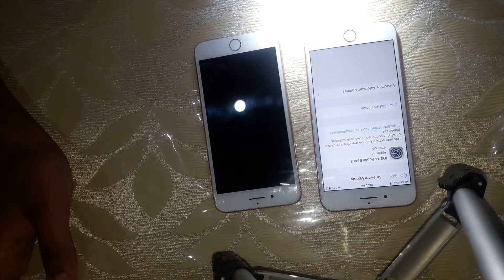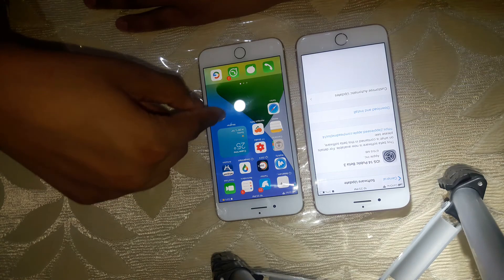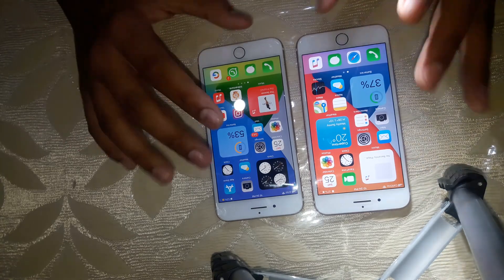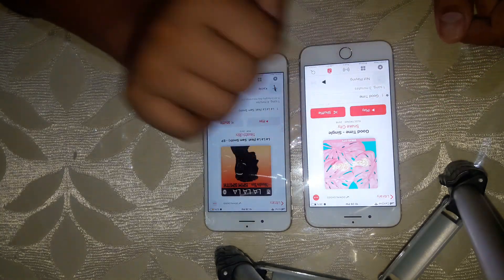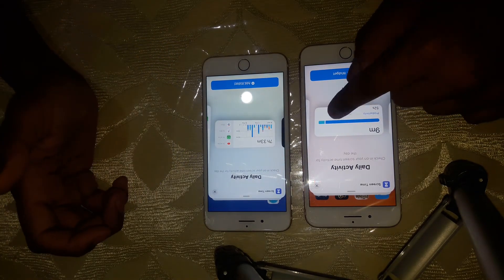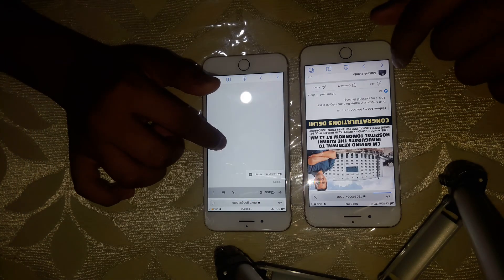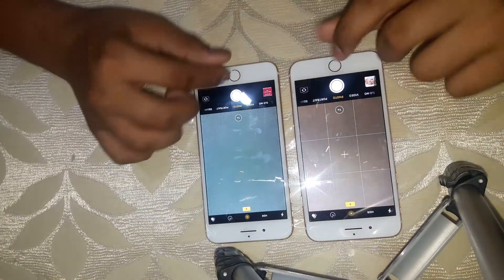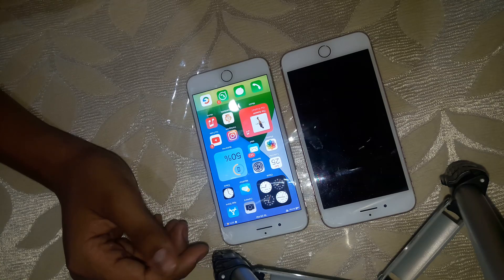IOS 14 Beta 3 out|what's new????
So pls karoooo
Love uuuuuuuu